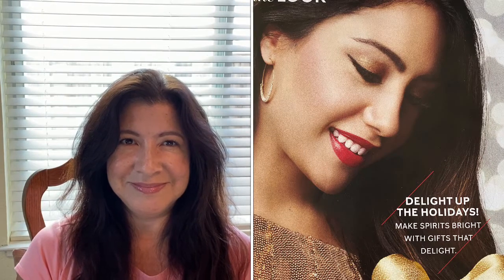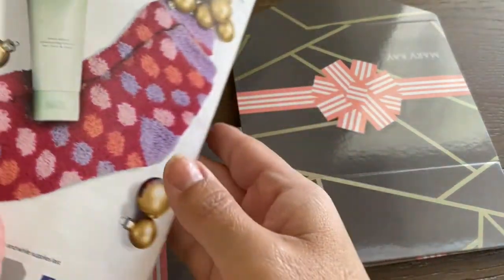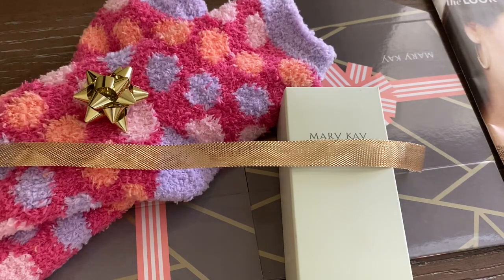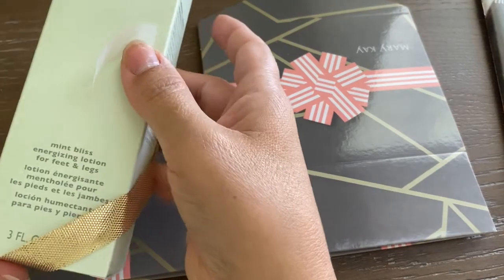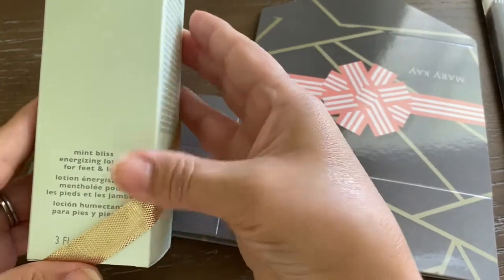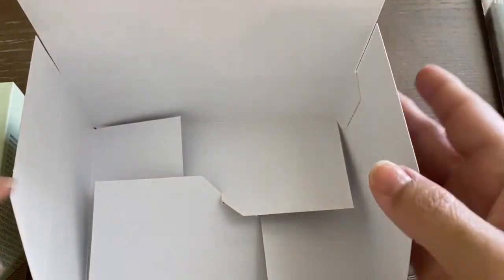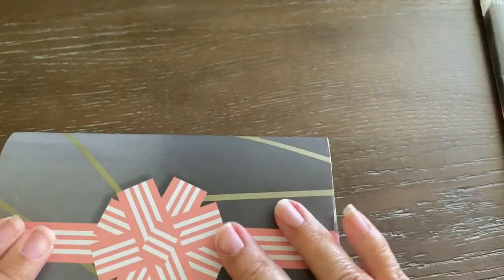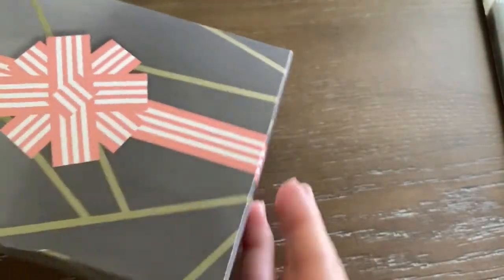Mint Bliss - Energizing Lotion Feet and Legs for tired feet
Mint Bliss Engergizing Lotion for Feet and Legs to help soothe tired feel. This Mint Bliss with the sock.

Refreshing cool mint formula.
Perfect for days when you're on your feet and on the go

Melissa